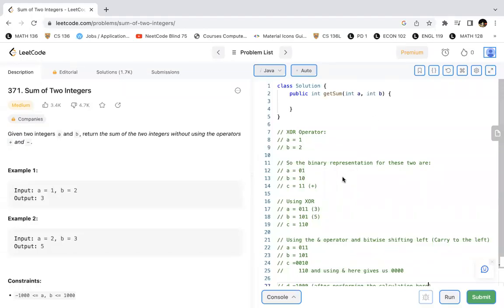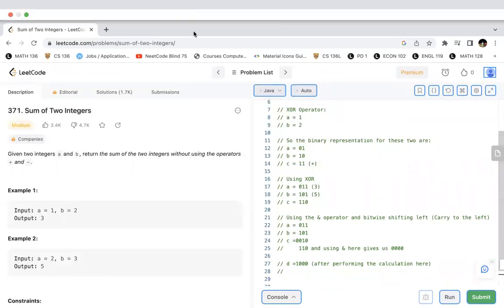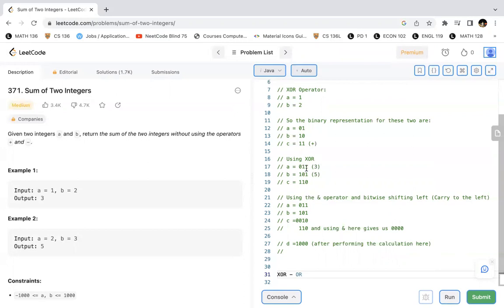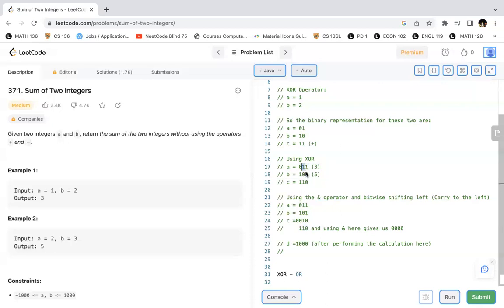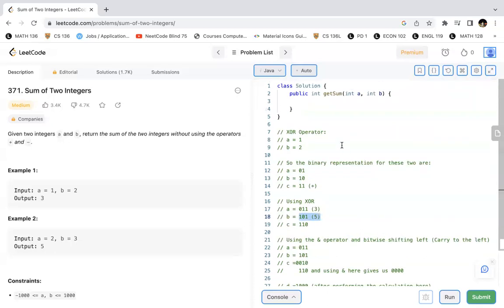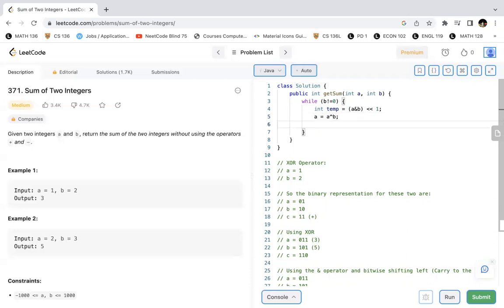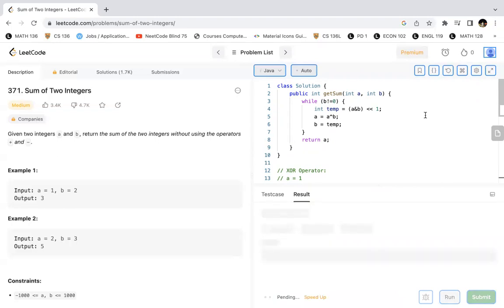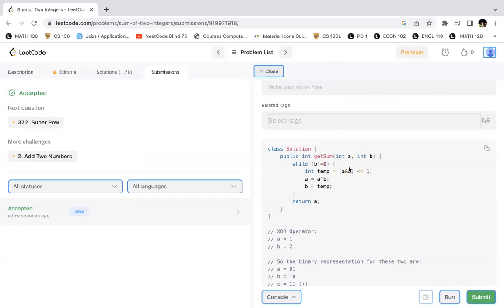leetcode 371 : java solution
summing 2 integers without using the '+' or the  '-' symbols